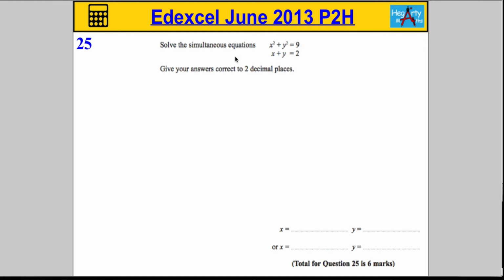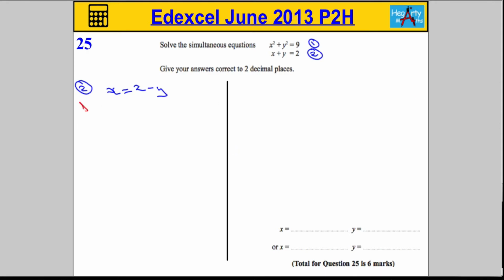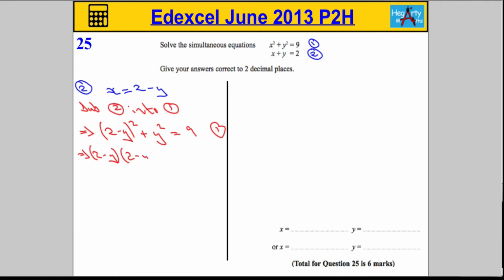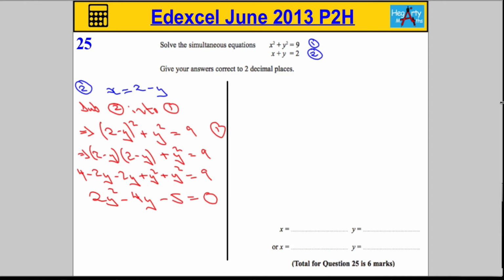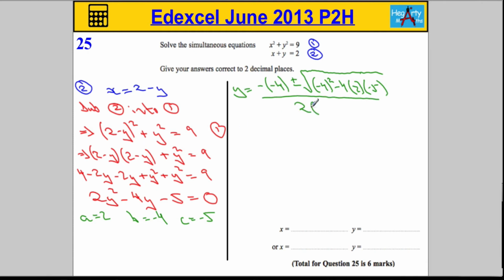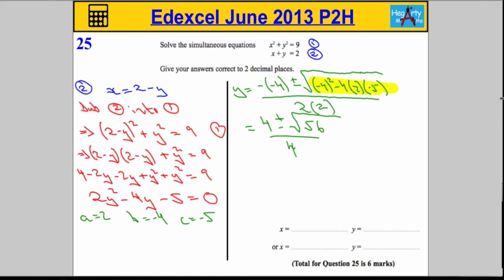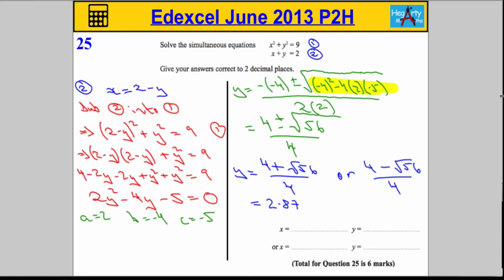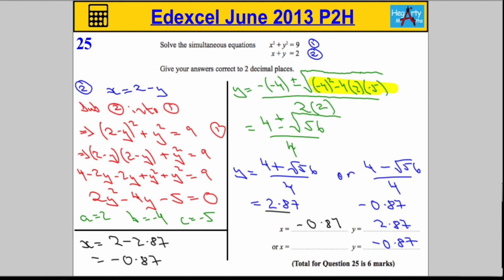Edexcel Maths P2 June 2013 Higher Q25